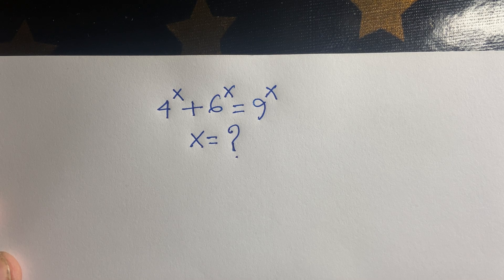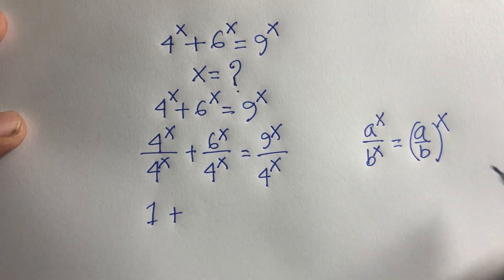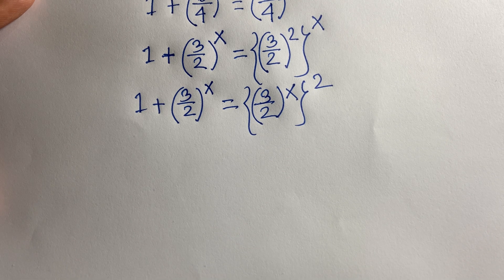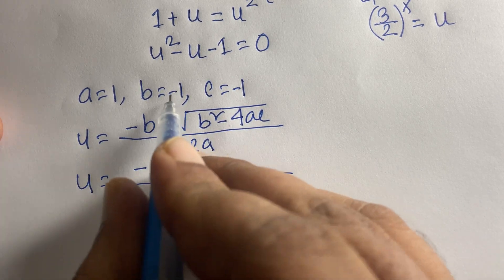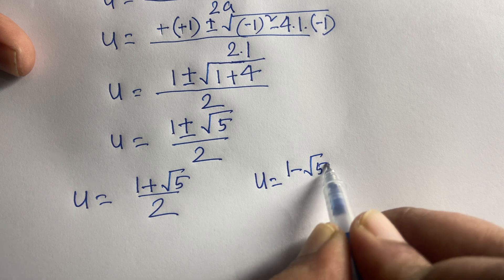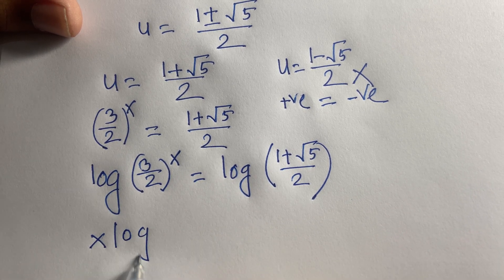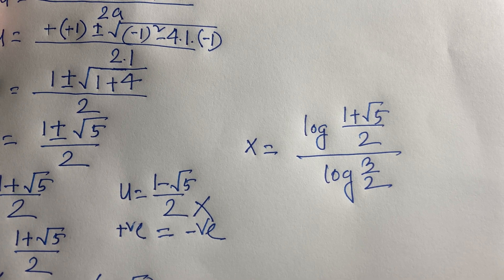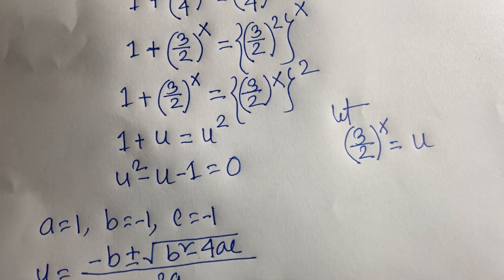Can You Solve This Exponential Equation? | I Solve it step by step.